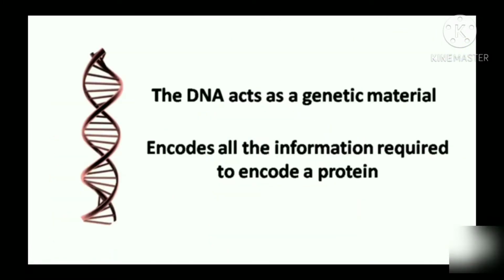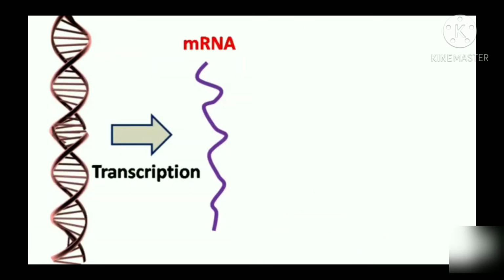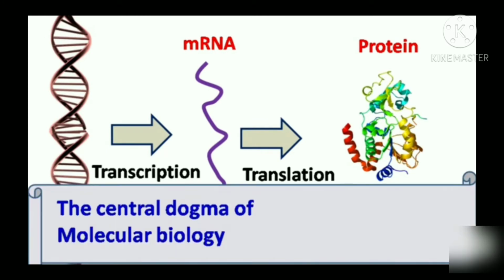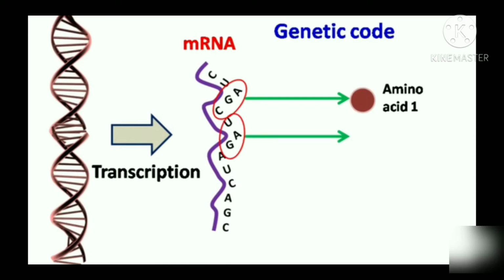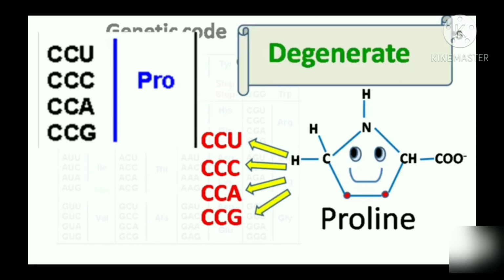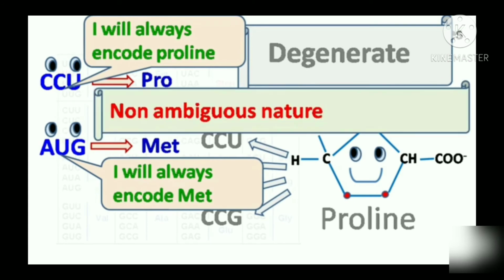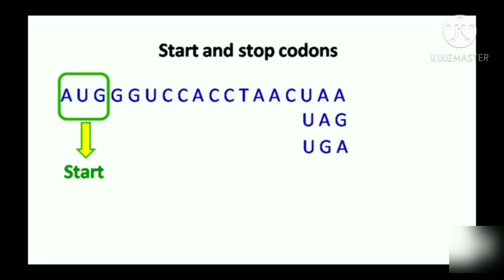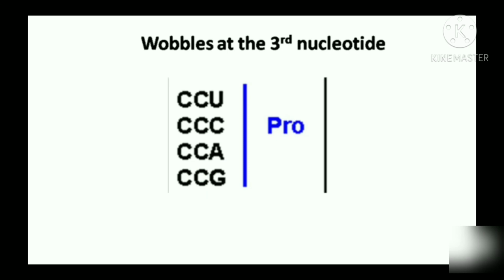Genetic code 3d [quickly understand the basic of genetic code]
जेनेटिक कोड क्या हैं? (Definition of Genetic Code in Hindi)
जेनेटिक कोड कुछ नियमों का समुच्चय है, जिसके उपयोग से जीवित कोशिकाएं जेनेटिक पदार्थों में पाए जाने वाले जानकारियों को प्रोटीन में अनुवादित करने का कार्य करती है।

सभी जीवों में जेनेटिक कोड लगभग एक जैसे होते हैं 64 एंट्री के टेबल के द्वारा आसानी से व्यक्त किये जा सकते हैं।

जेनेटिक कोड का कार्य (function of genetic code in hindi)
यह अनुवादन रिबोसोम के मदद से किया जाता है जो एमिनो एसिड को जोड़ने या लिंक करने का काम करती है। इसके अंतर्गत मैसेंजर आरएनए (mRNA) ट्रांसफर आरएनए (tRNA) की सहायता से एमिनो एसिड को प्रवाहित करने का काम करते हैं और एक बार में तीन न्यूक्लिओटाइड को पहचान पाने में सक्षम हैं।

इस कोड के माध्यम से यह पता चलता है कि कैसे ट्रिपल न्यूक्लिओटाइड के समूह (जिन्हे कोडोन कहा जाता है) पहचानते हैं कि कौनसा वाला एमिनो एसिड अगले प्रोटीन संश्लेषण (synthesis) में जाके जुड़ेगा।

कुछ आक्षेपों को छोड़कर न्युक्लियक एसिड समुच्चय के अंतर्गत तीन जोड़ों वाला नुक्लेओटाइड कोडोन एक एमिनो एसिड को दर्शाता है। हर एक कोडोन एक विशिष्ट एमिनो एसिड के लिए कोड करता है।

जेनेटिक कोड की खोज (Discovery of Genetic Code in Hindi)
साल 1961 में फ्रांसिस क्रीक एवं उनके साथी वैज्ञानिकों ने कोडोन से अवगत कराया। फिर कुछ सालों बाद मार्शल निरेनबर्ग के नेतृत्व में जेनेटिक कोड का गहराई से अध्ययन किया गया और उसे स्पष्ट किया गया।

उन्होंने यह बताया कि चार न्यूक्लियोटाइड बेस होते हैं – A (adenine), U (uracil), G (guanine), C (cytocine)। ये चार अलग अलग प्रकार के बेस कोडोन बनाते हैं। इसमें प्रोटीन संश्लेषण के लिए जरुरी सभी 20 प्रकार के एमिनो एसिड आ जाते हैं।

विशेषताएं (Features of Genetic Code in Hindi)
जेनेटिक कोड की कुछ मुख्य विशेषताएं इस प्रकार हैं:

स्टार्ट & स्टॉप कोडोन (start and stop codon):

एक स्टार्ट कोडोन के द्वारा अनुवादन की शुरुआत होती है। AUG सबसे प्रमुख स्टार्ट कोडोन  है। यूकैर्योट्स में ये मेथियोनाइन के लिए कोड करते हैं एवं प्रोकैरिओट में फोरमाइल मेथिओनाइन के लिए कोड करते हैं।

स्टॉप कोडोन इस बात का सिग्नल देते हैं कि प्रोटीन संश्लेषण प्रतिक्रिया के दौरान प्रोटीन संश्लेषण बंद हो चुका है। UAG, UAA, UGA – तीन स्टॉप कोडोन हैं जिनको एम्बर, ओपल एवं  औचरै भी कहा जाता है। स्टॉप कोडोन रिबोजोम को नया पेप्टाइड चैन छोड़ने के लिए ट्रिगर करती है।

mutation का प्रभाव

डीएनए रेप्लिकेशन प्रक्रिया के दौरान दूसरे स्ट्रैंड के polymerization के दौरान कई गलतियां होती हैं। ये गलतियां जीवों के फेनोटाइप (observable characteristic) को प्रभावित क्र सकती हैं। जेनेटिक कोड प्रतिक्रिया के कारण यह स्थिति 10 – 100 मिलियन बेस में सिर्फ एक या दो में अवतरित होती है।

mutaion  का प्रभाव कभी कभी हानिकारक होता है और कभी कभी कुछ असर नहीं करता। कई बार यह भी पाया गया है कि mutation जरुरी भी होते हैं जैसे कि कुछ के प्रभाव से जीव वातावरण में होने वाले बदलाव को आसानी से झेल पाते हैं।

डीजेनेरेसी (degeneracy)

यह जेनेटिक कोड का अतिरेक (redundancy) प्रभाव है। जेनेटिक कोड में अतिरेकता है लेकिन कोई अस्पष्टता नहीं है। उदाहरणस्वरूप कोडोन GAA एवं GAB ग्लूटेमिक एसिड को दर्शाते हैं जोकि अतिरेक हैं, नाकि एमिनो एसिड को, जो यहाँ स्पष्ट रूप में है।